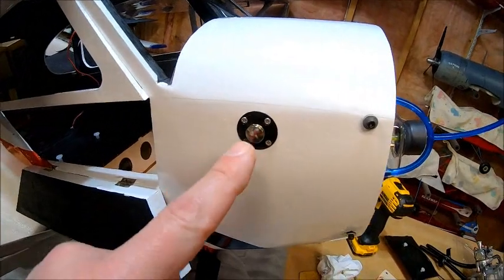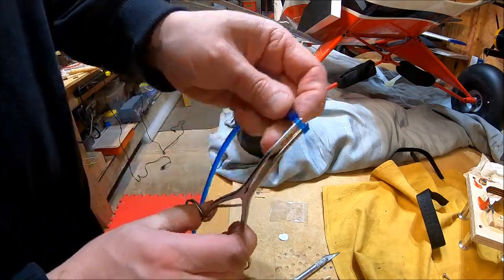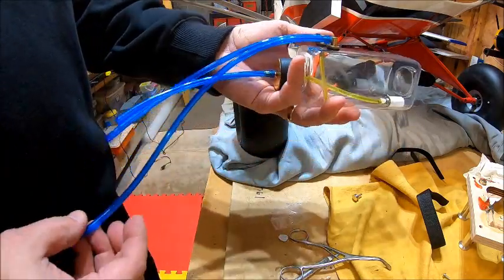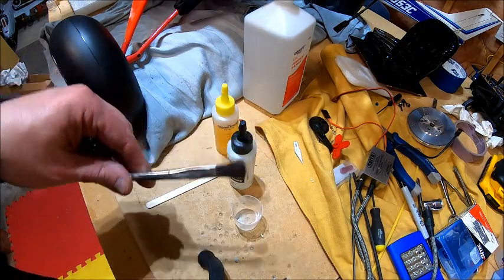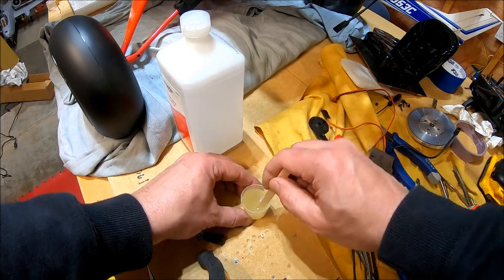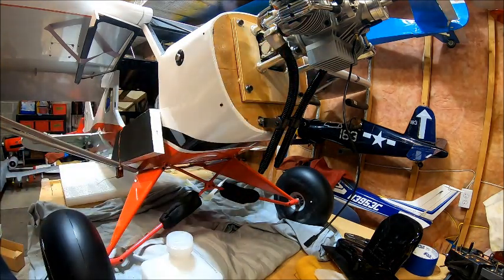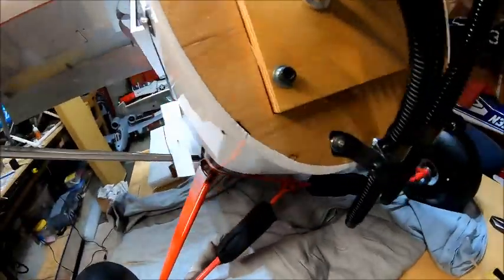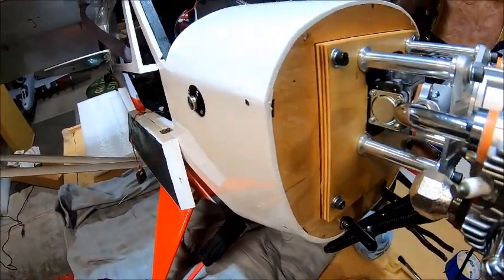Tips! How to make Fuel Line Clamps and how to Seal the Firewall, XCub build pt4 time lapse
I show you how I make my fuel line clamps, and how to seal and engine box or firewall. Continue of the XCub build.